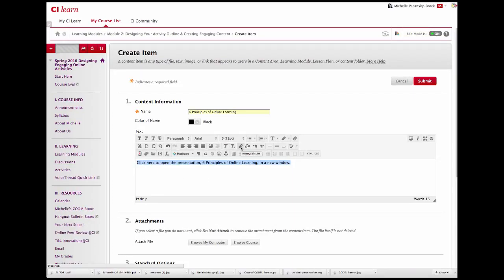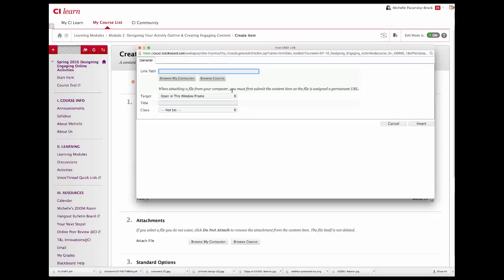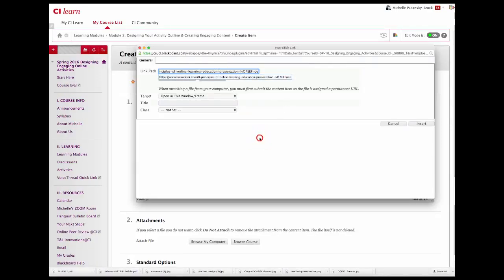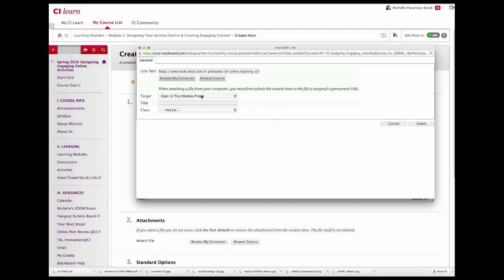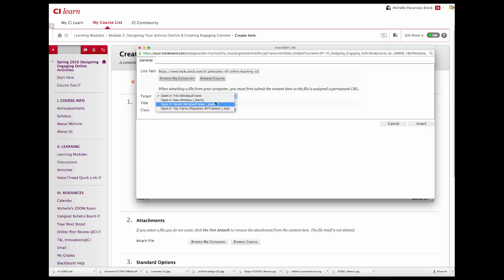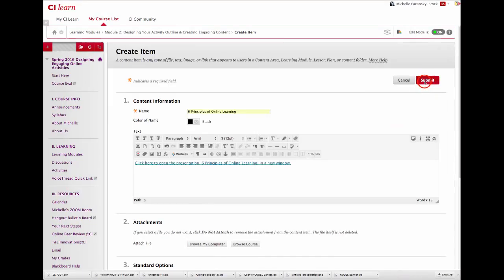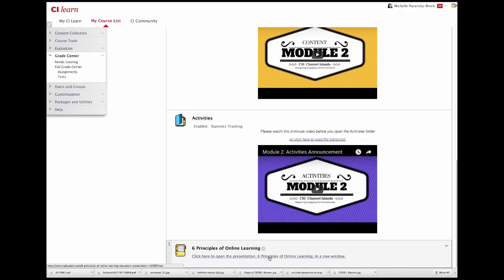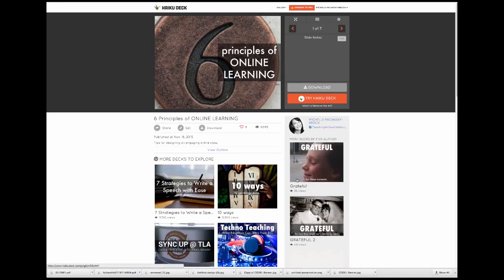Creating a Hot Link in CI Learn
This video demonstrates how to create a clickable hot link from plain text in CI Learn that opens in a new window.